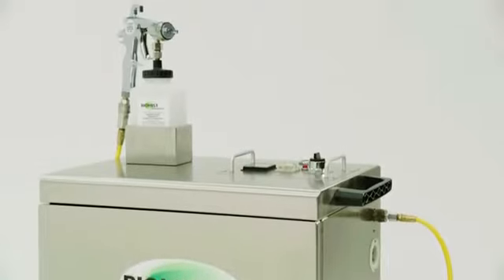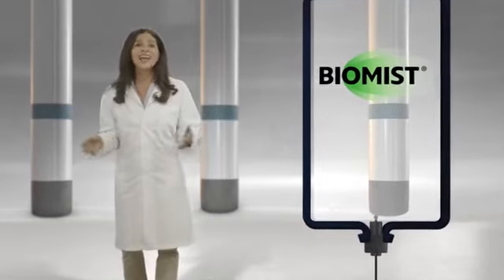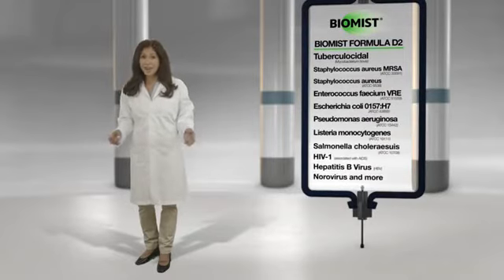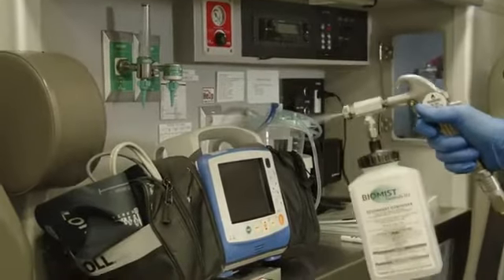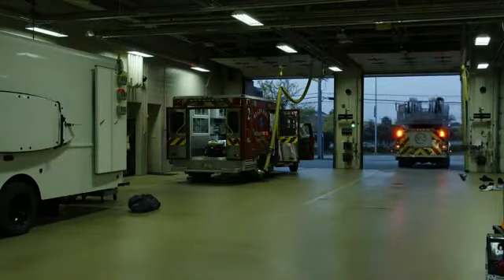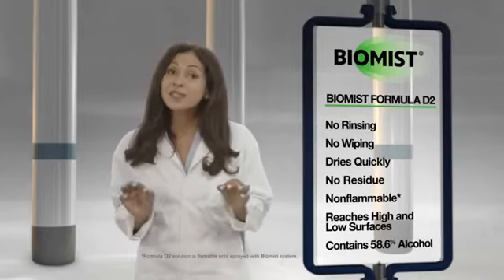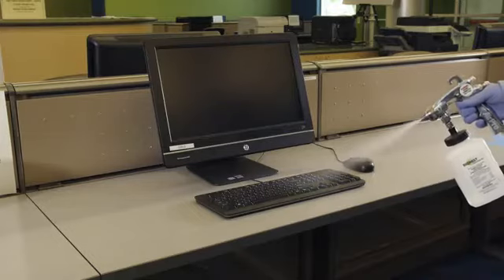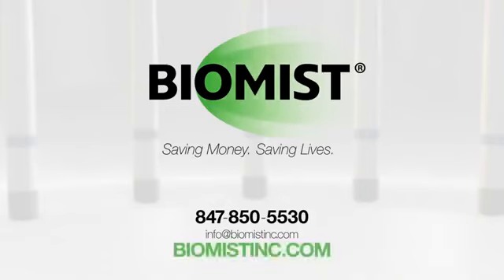Biomist Inc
BIOMIST TAKES THE ANTI-MICROBIAL POWER OF CONCENTRATED ALCOHOL AND ATOMIZES IT INTO A NON-FLAMMABLE, PENETRATING MIST THAT KILLS PATHOGENS WHERE THEY HIDE. SIMPLY POINT, SPRAY AND WALK AWAY!